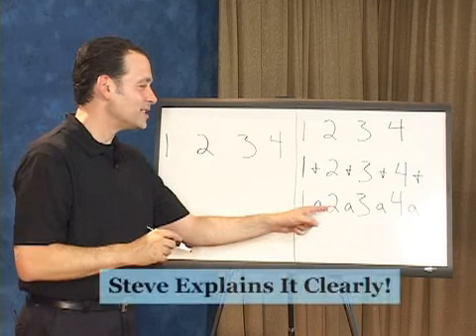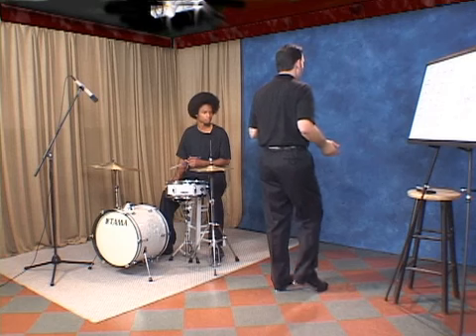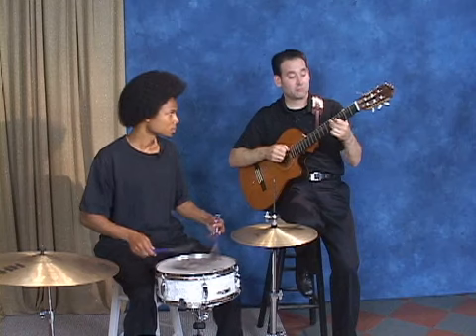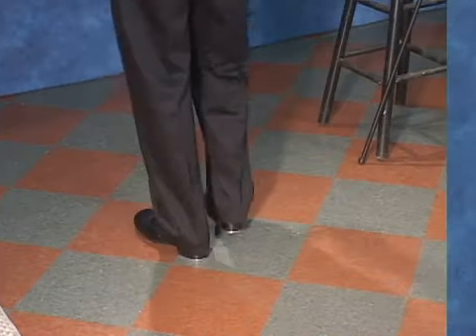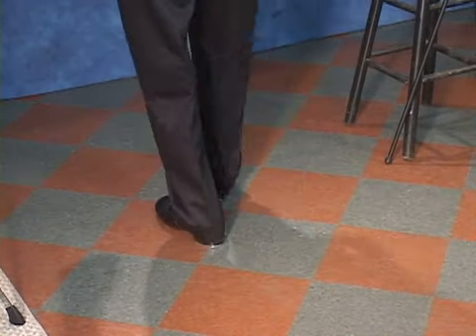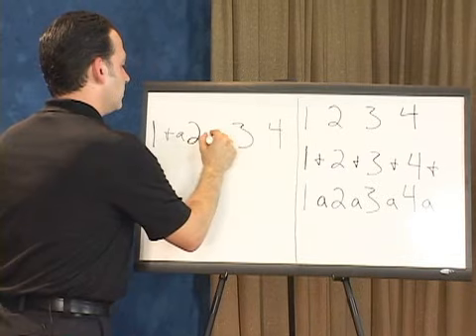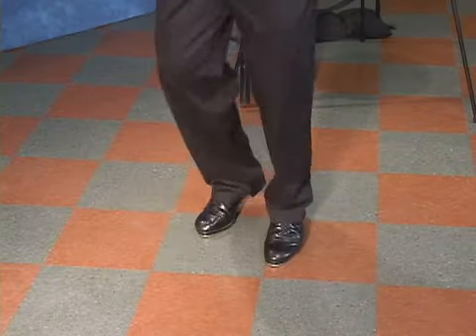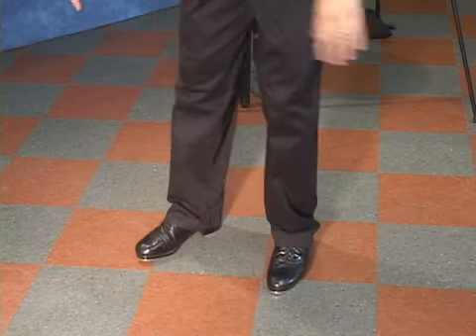Music Theory for Tap Dancers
Tapping with the Masters

This DVD covers the most basic, need to know music concepts for dancers.  You'll learn all about 1⁄4 notes, 1/8 notes, triplets, 1/16 notes, straight vs. swinging, bars, phrases, 32 Bar and Blues Choruses.

Steve Zee breaks down all these musical concepts in a clear, concise, and enjoyable fashion, and then follows each with a simple tap exercise for you to practice.

Whether you are a tap instructor or a brand new tap student, soon you'll be able to:

• Learn more quickly
• Have a deeper understanding of music
• Speak to musicians in their own language
• Teach more precisely
• Choreograph with greater skill